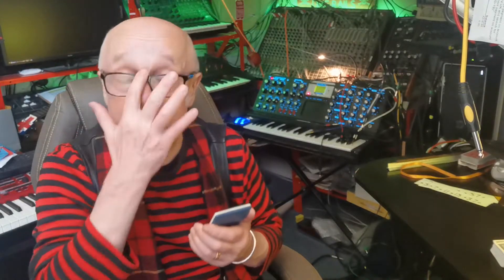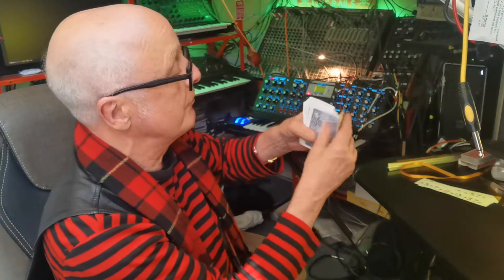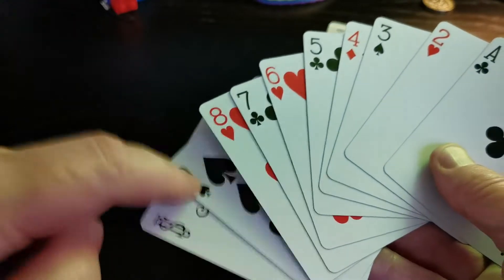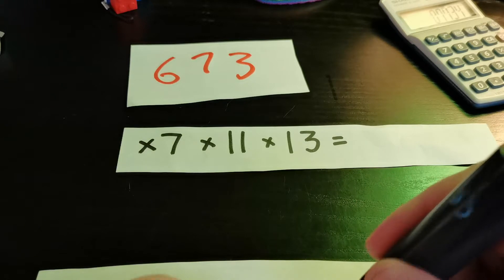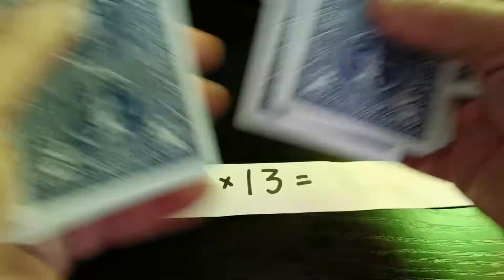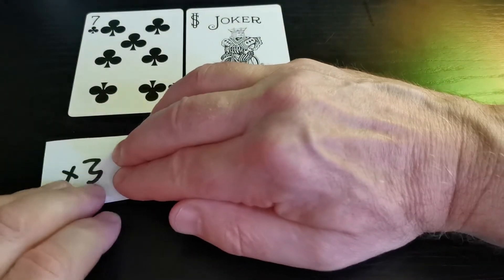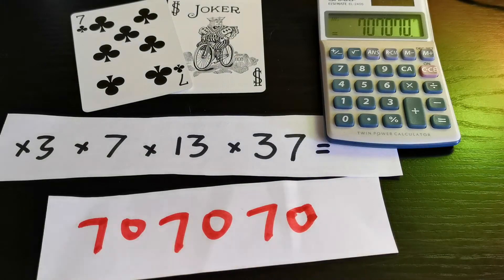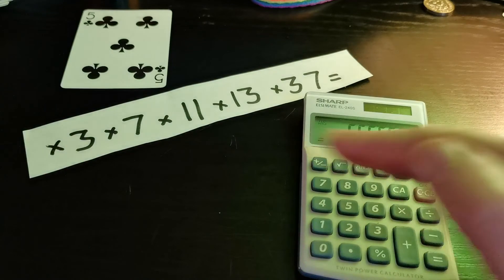Beat the Calculator Tricks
Three classic Murderous Maths tricks!  Ask volunteers to give you some numbers, then you'll amaze everyone by doing a set of mind-bending sums in your head far faster than they can get the answers on a calculator!